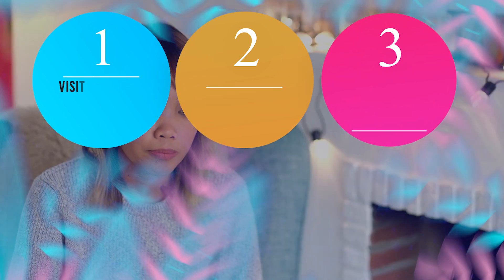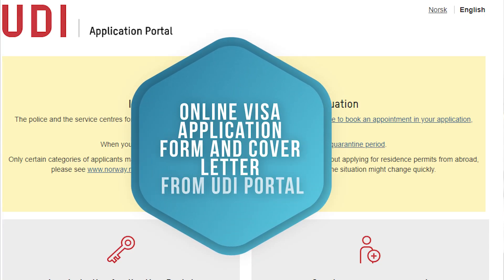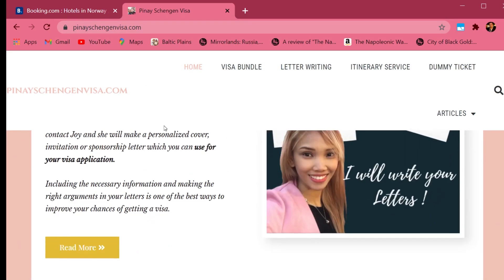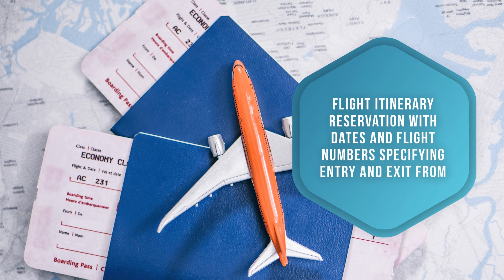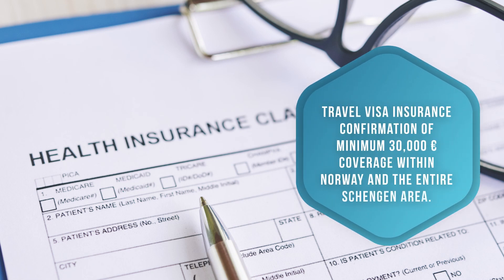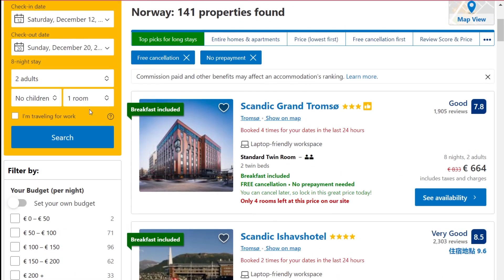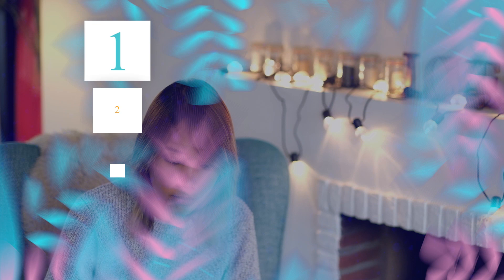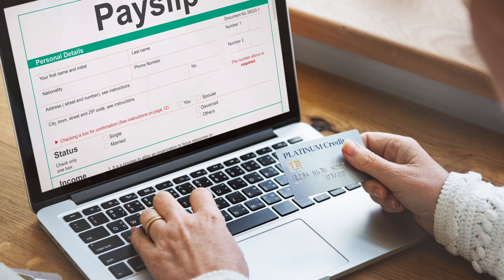How to apply for NORWAY TOURIST & VISIT VISA for Filipino passport holder.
If you're interested in availing of our consultancy services or any of our other services, please visit our

for more tips, recommendations, and answers to your questions.

STEPS:

STEP 1: Make sure to determine what visa category will match the purpose of your visit. Then complete all the requirements under the requirement checklist.

Under the VISIT VISA category there are some options for you to choose from, based on the purpose of your trip:

Visit Boyfriend/Girlfriend
Visit Brother/Sister
Visit Daughter/Son
Visit Mother/Father
Visit Other Relatives/Friends

--Please still do check the requirement checklist for each short-term visa category, you can find it here:

STEP 2: Before you apply, You must register your application online before you can hand in the required documentation. When you register your application on the Application Portal, you will need to pay your application fee as part of this process.

You can do that by creating an Account with the Norway Application Portal fill in the Application Form, and Paying the necessary fees. (will do a separate video)

STEP 3: Once you’ve successfully completed answering the Application Form, you can now schedule your appointment either with VFS Manila or VFS Cebu, Here is the Please note that you will be required to create a separate username and password for the VFS booking system.

STEP 4: Once you completed all the requirements, you're now ready to submit your application with the VFS center where you set your appointment and submit all your documents A biometric scan of your fingertips will be taken.

You can hand in your application and the required documents here:

VFS Office in Manila:
Norway Visa Application Centre,
Ground Floor, Ecoplaza Bldg.,
Don Chino Roces Ave., Makati City, Metro Manila
1231 Philippines

VFS Office in Cebu:
Unit 503, 5th Floor, Keppel Center, Samar Loop
cor. Cardinal Rosales Avenue
Cebu Business Park, Cebu City 6000
Philippines

STEP 5: Pay the necessary additional fees.
For additional information on the Service fee and Courier fee, please

STEP 6: Pray and Wait for the results! - normal visa processing is 15 days

STEP 7: Receive your passport via the application center or courier.

*Proof of sponsorship or (for Norway) UDI Guarantee Form for Visit plus a photocopy - you can download the form

-if you wanted to know the additional requirements you would need from your sponsor, check out my youtube video

If you do not know what Stong ties you can use, you can watch my video for more tips